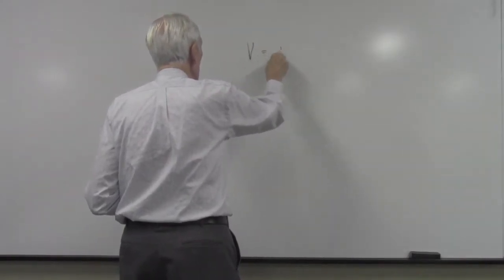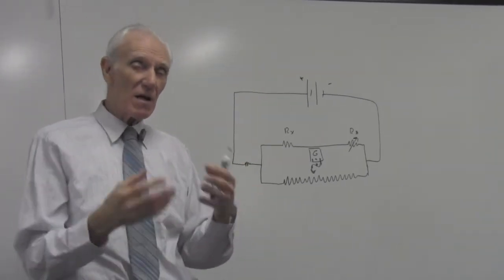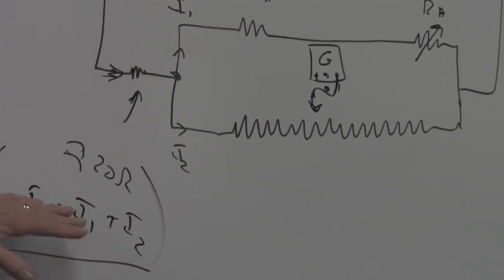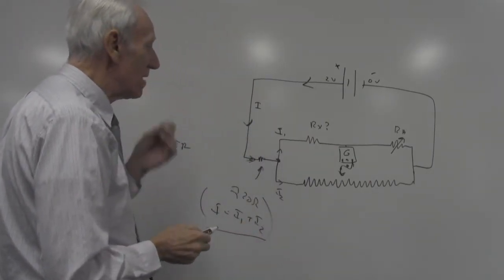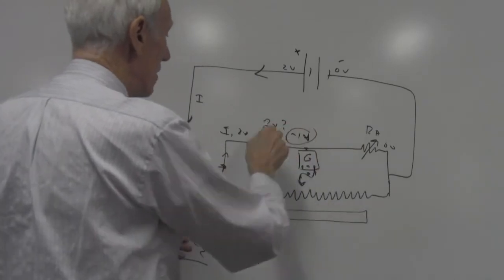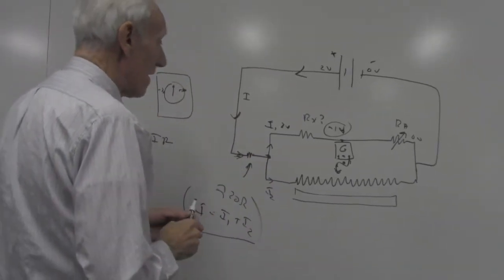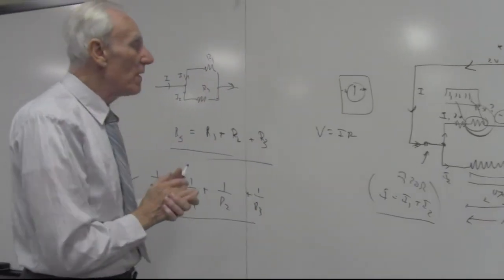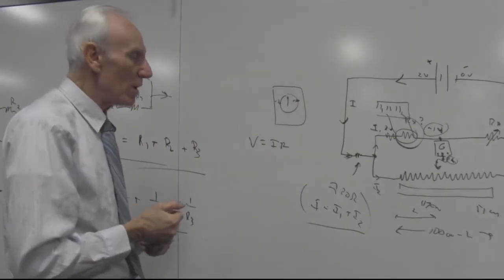Physics Lab: Wheatstone Bridge (Theory)